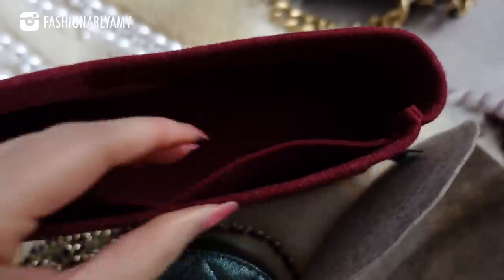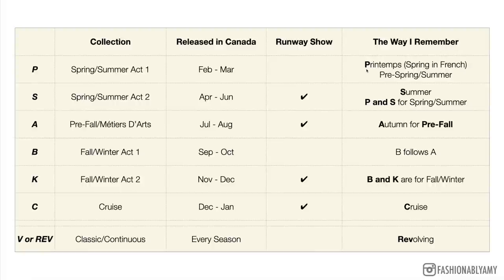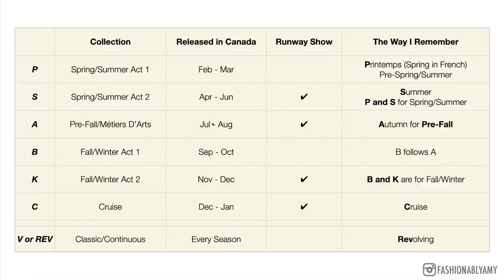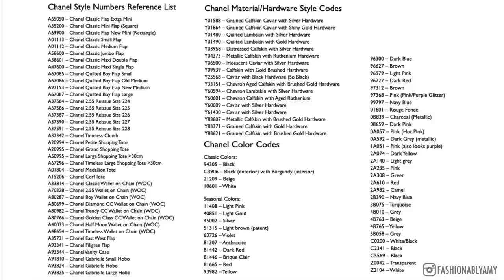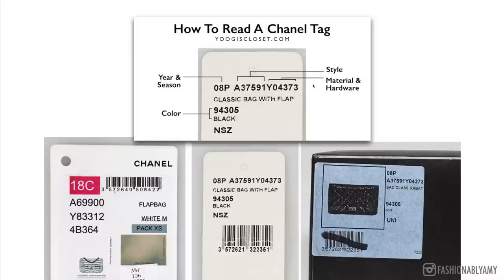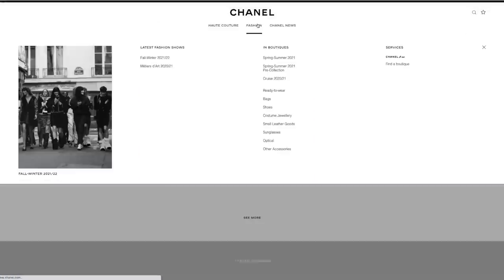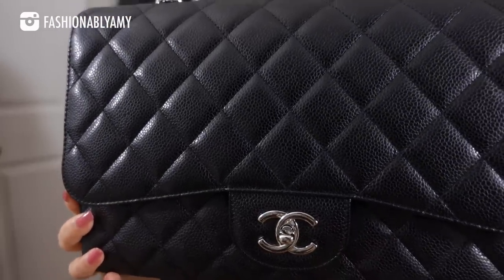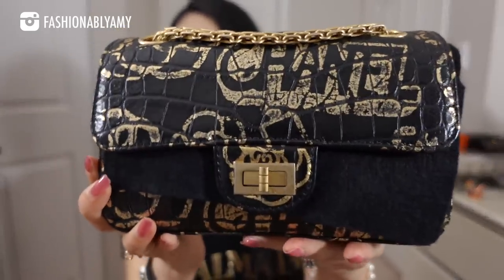HOW TO READ CHANEL Serial Number, Seasons, Style Code + CLASSICS & LEATHER EXPLAINED FashionablyAMY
Comprehensive Chanel 101 Guide on serial code, season code, style code, classic vs seasonal bags and leathers types explained. All the DETAILS Linked ⬇️

❤️MENTIONED

❤️I'M WEARING

❤️LUXURY SALES

❤️LINKS / CODES

❤️POPULAR REVIEWS

📬 MAILBOX:
RPO Oak
Vancouver BC V6M 0A9
Canada